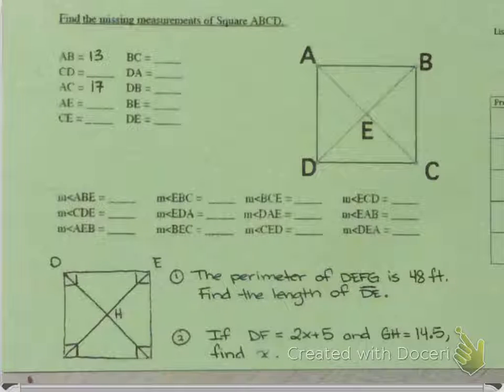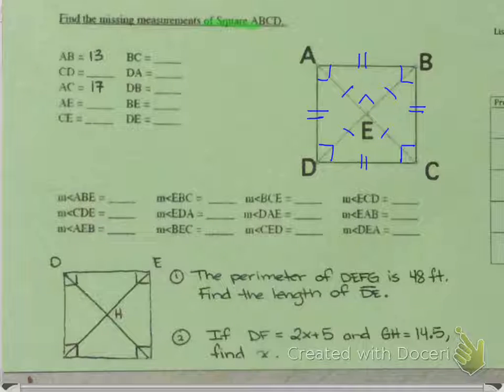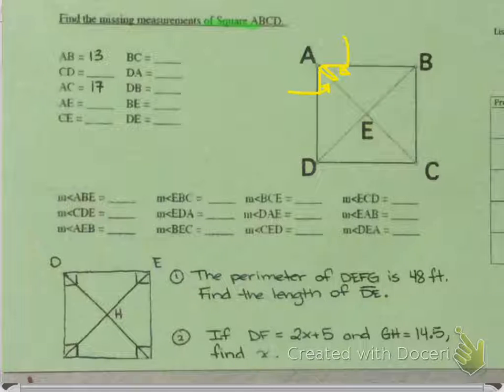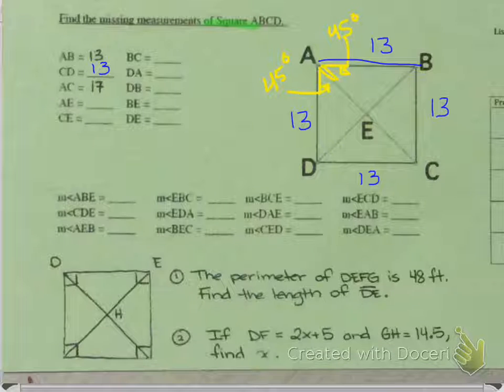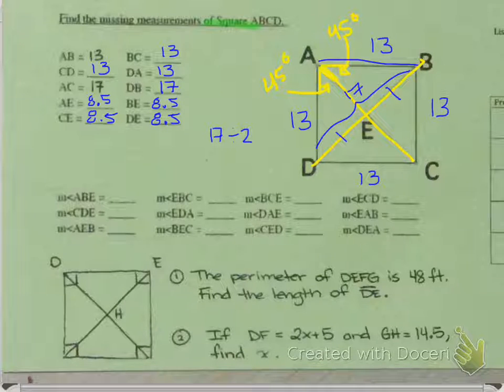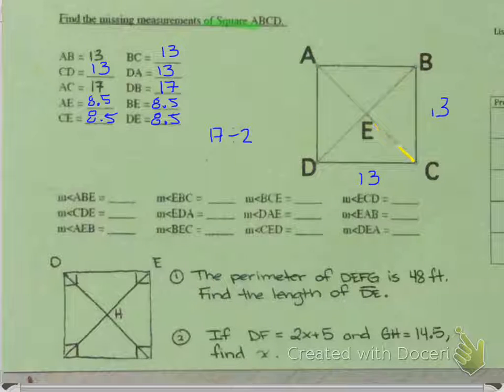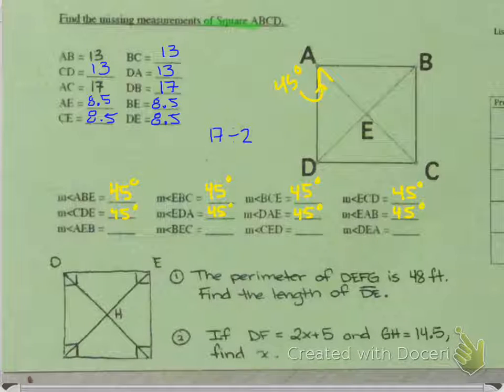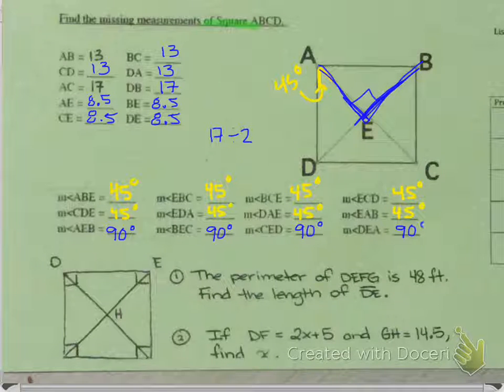Talon U6 Set 6 Square